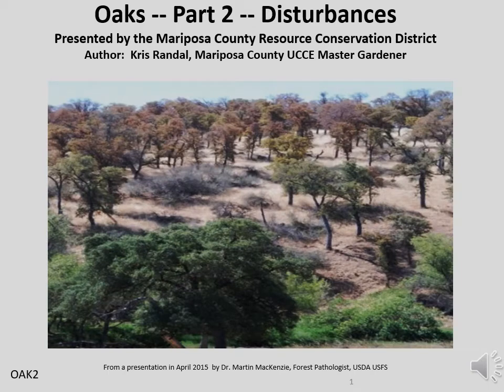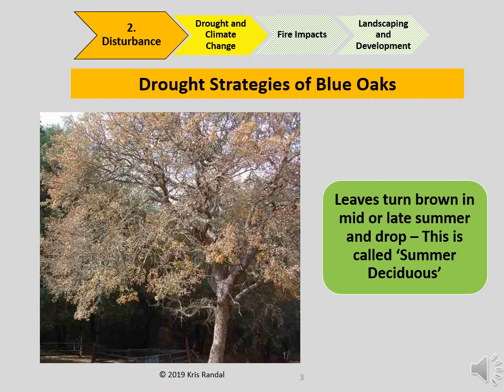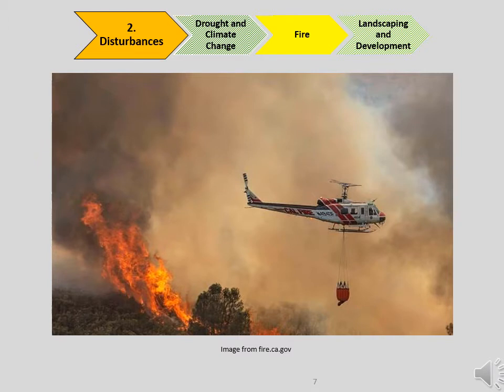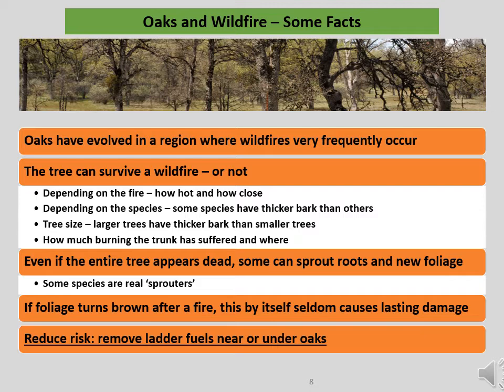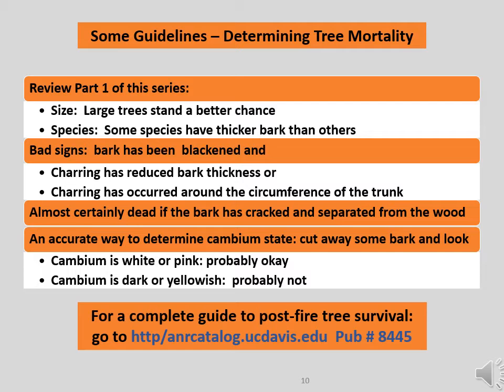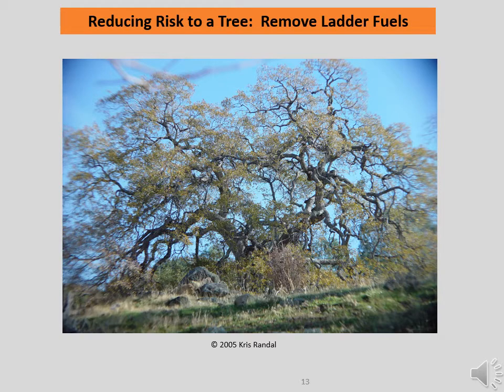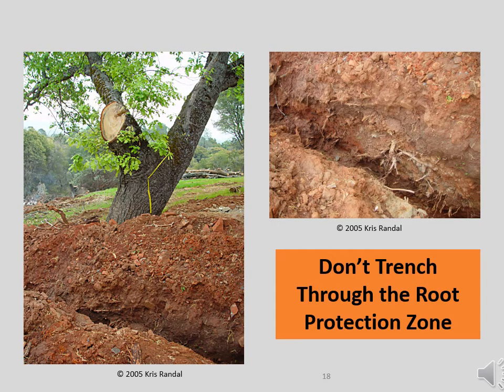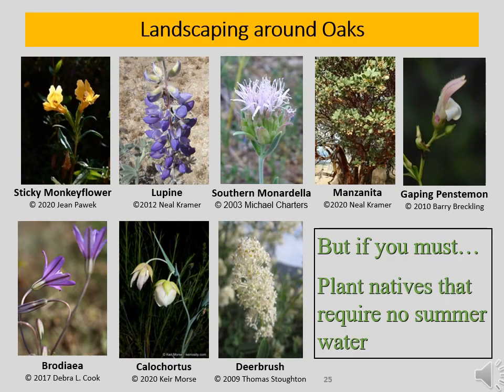Managing Oaks Part 2 -- Disturbances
This video is the second in a series on Oaks.  It describes disturbances -- things that occur in a forest ecosystem that change the oak's environment either causing harm or for the good